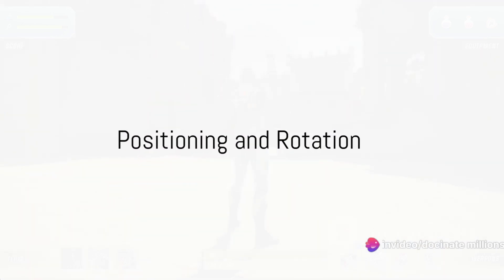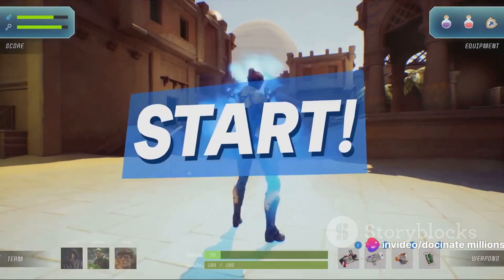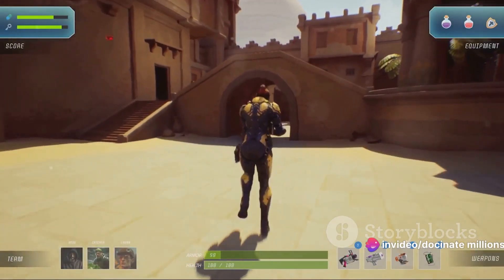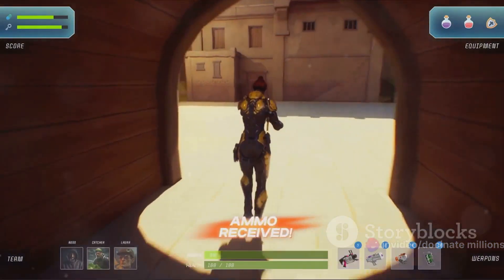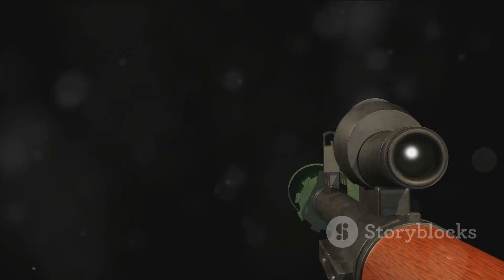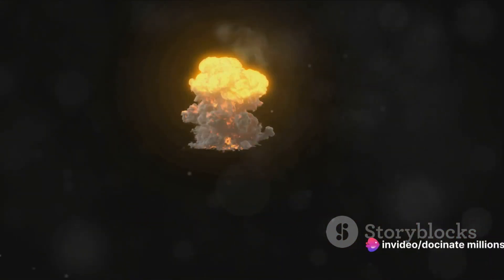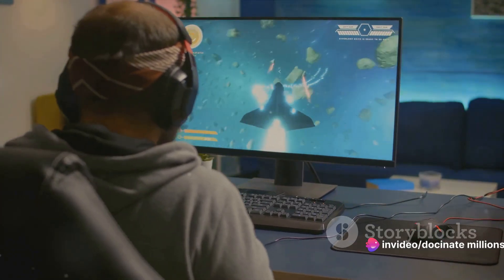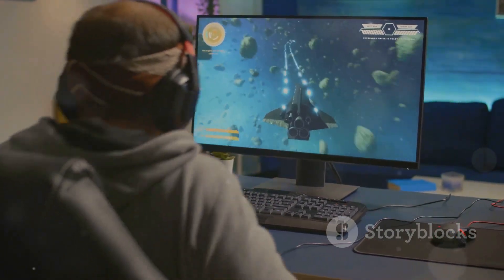AI Generation is Getting SCARY!! Rocket League Tips generated by AI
this entire video was created by an ai generator and I thought it would be cool to see what it would come up with. And the tips are actually kinda good but it is scary that some content we are seeing now is generated by AI so easily.